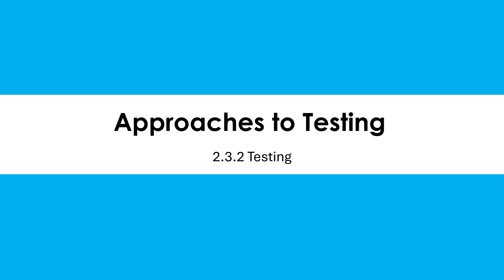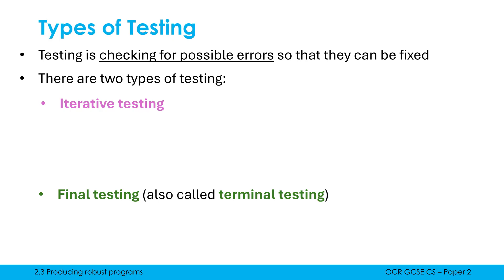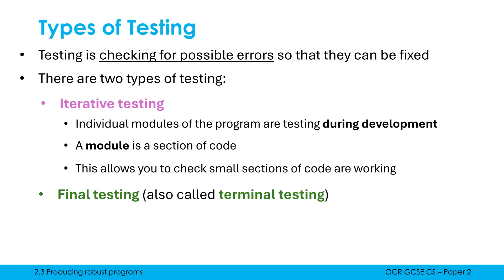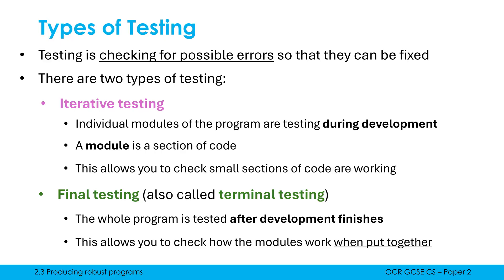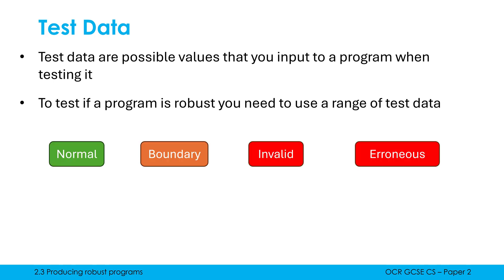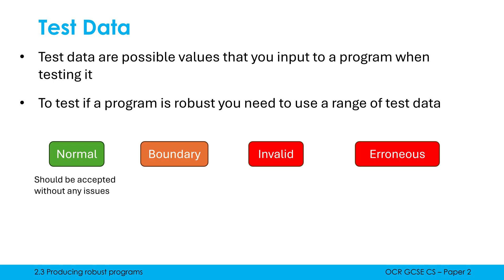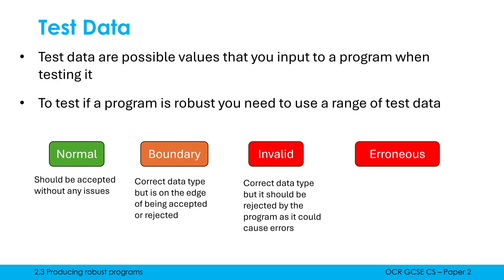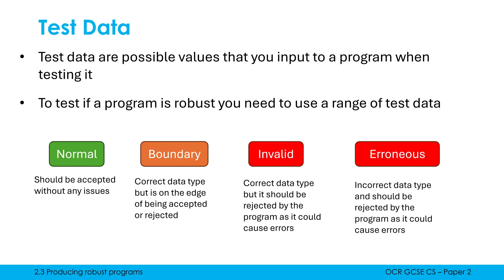Approaches to Testing: Iterative/Terminal, Use of Test Data, and Test Plans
Looking at the differences between testing iteratively and terminally (final), before looking at the 4 types of test data (normal, boundary, invalid, erroneous) and their use in test plans.

0.00 Types of testing
2:03 Identifying suitable test data
6:08 Completing test plans